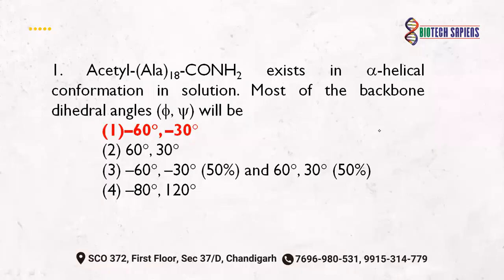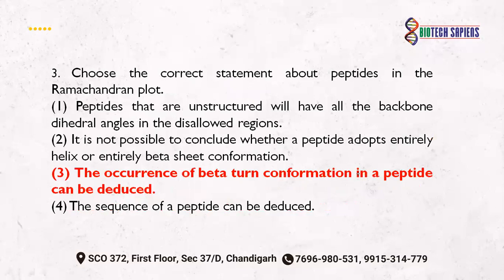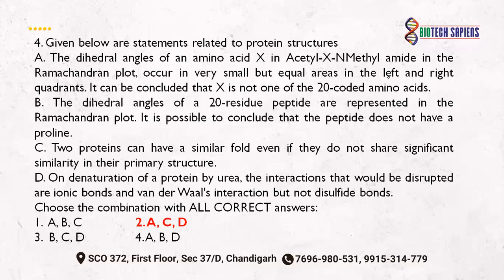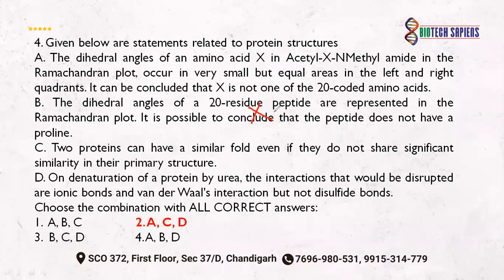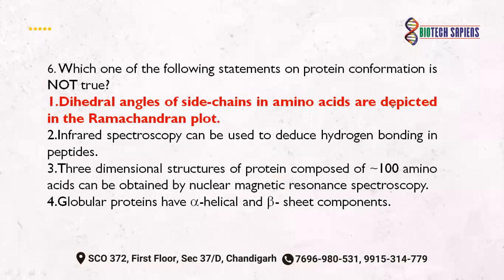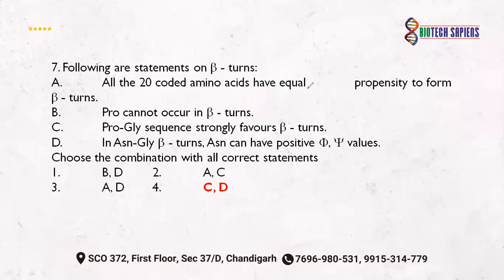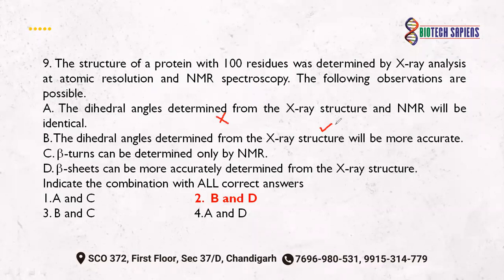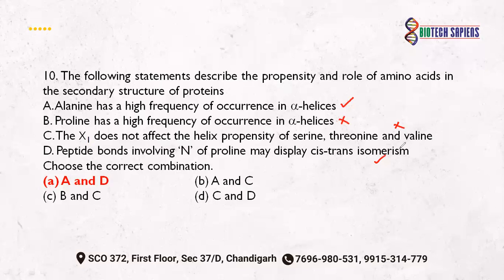RAMACHANDRAN PLOT QUESTIONS ASKED IN CSIR-UGC NET EXAM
Biotech sapiens has the best CSIR-UGC NET /GATE qualified experienced faculty in the field of life sciences/Biotechnology that provides life sciences exam aspirants a platform to clear their basic understanding of the crucial concepts of Life Sciences and achieve a good rank in various competitive examinations (CSIR-UGC NET/GATE/BET/ICMR/IIT-JAM/JGEBILLS).CSIR-UGC NET ICMR NEET DBT BET GAT-B M.Sc entrance IIT-JAM HIMACHAL # PUNJAB